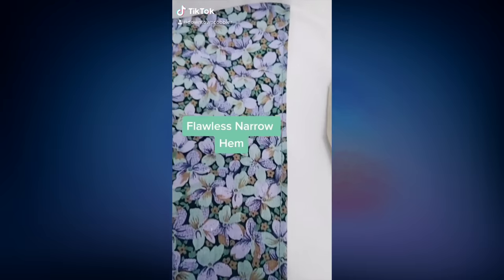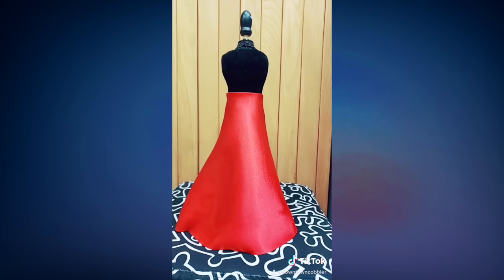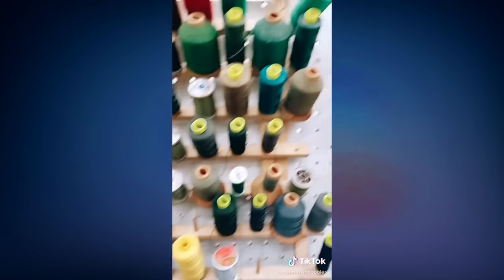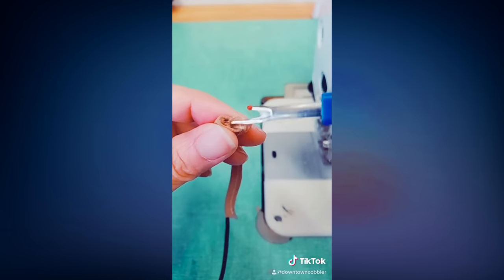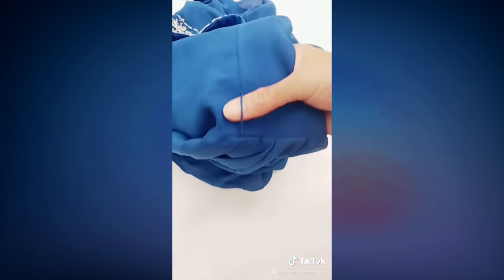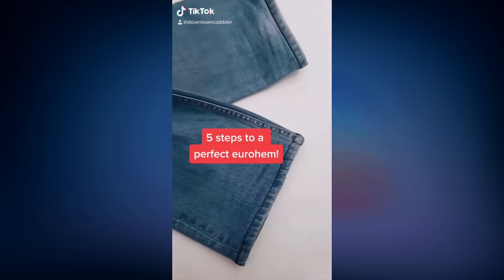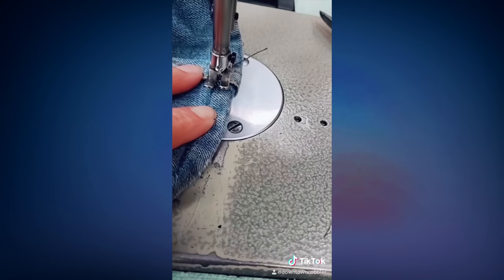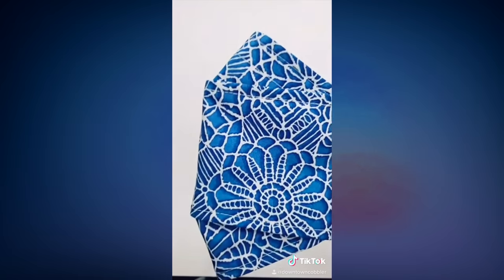SEWING HACKS THAT CHANGED MY LIFE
Hello everyone! For the past few months, we have been working on our TikTok channel: @downtowntailoring. Today, we made a compilation of sewing tips Tiktok videos that we made. There is a 60 second time maximum on TikTok so there isn't an awful lot of time to explain concepts. If you'd like further instruction, please let us know!

Time Stamps:
~Ban-Roll 0:03
~French Seam 0:57
~Flat-Felled Seam 1:57
~Tuck in your Pockets 2:37
~Intro to Threads 2:57
~Sewing Spaghetti Straps 3:48
~Flipping the Spaghetti Straps Easily 4:48
~Tacking 5:28
~Creating the Chain 7:09
~How to Sew a Button 7:09
~Keeping the Button High 8:09
~Eurohem 8:23
~Sewing Back the Original Hem 9:22
~My Iron 10:12
~Sewing Elastics Shut 10:31
~Haute Couture-style Edge 11:21
~Plain Hem 11:51
~Fixing Pulled Yarn 12:09